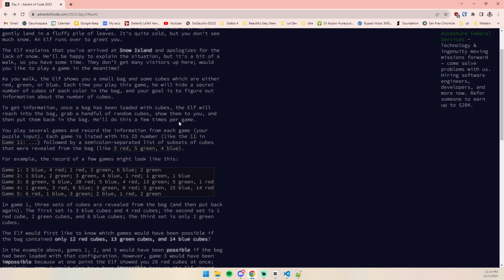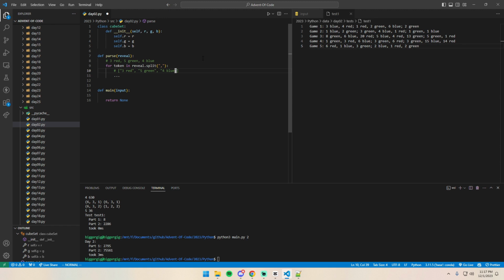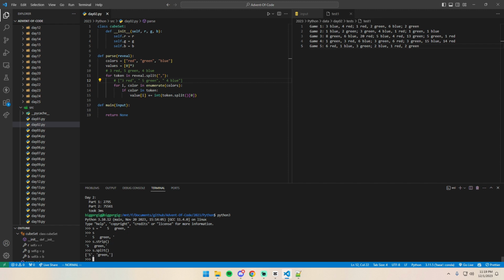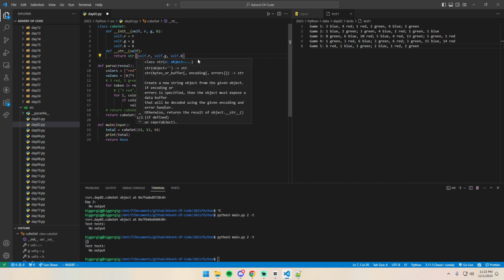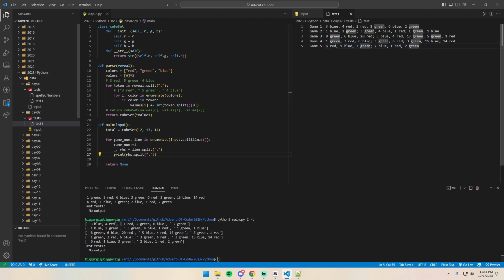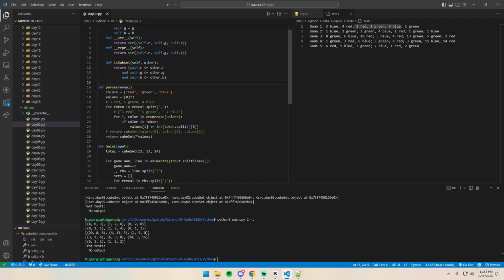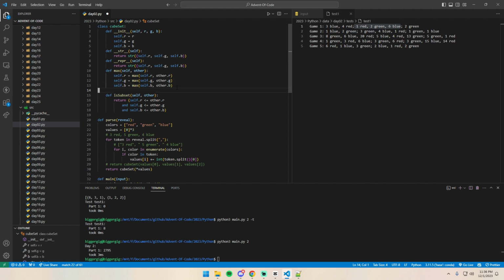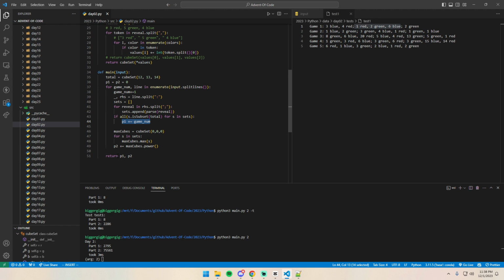Advent of Code 2023 Day 2 - Python walkthrough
I can finally upload links 🥳, above is my repository which I will keep updated with my solutions. Please let me know if you need any help with AoC, I'm more than happy to help if time permits.

Part 1 0:00
Part 2 14:38